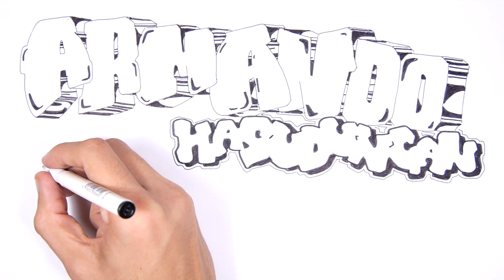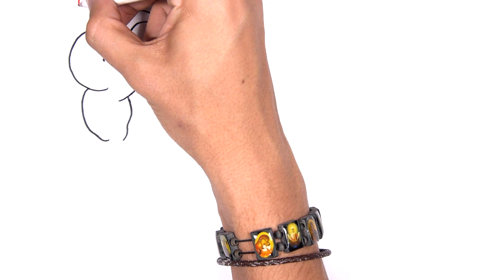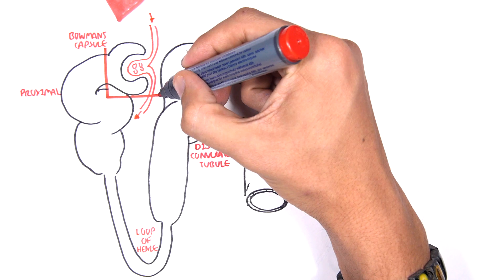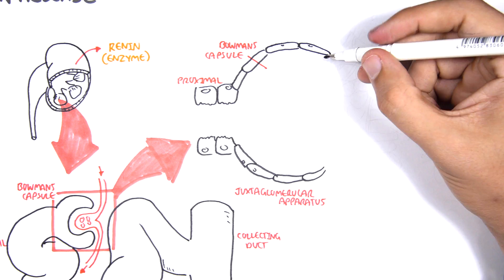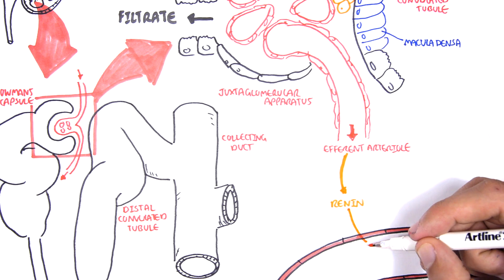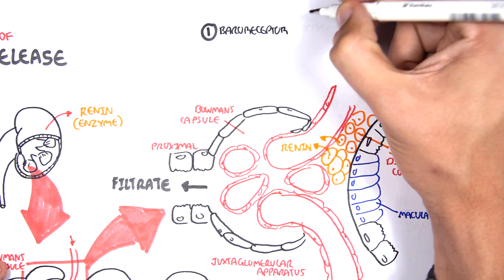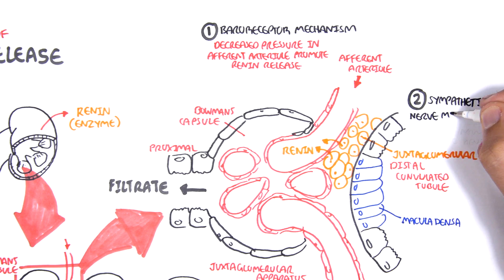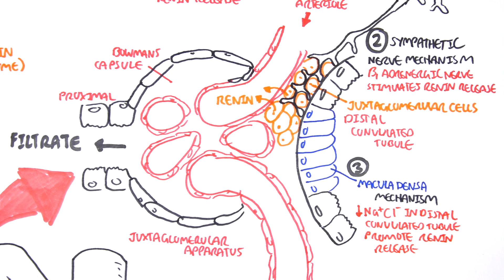Mechanisms of Renin Release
Understand the key mechanisms of renin release, including the roles of baroreceptors, the sympathetic nervous system, and sodium levels in the distal tubule. This video simplifies how the kidneys regulate blood pressure through the RAAS pathway.